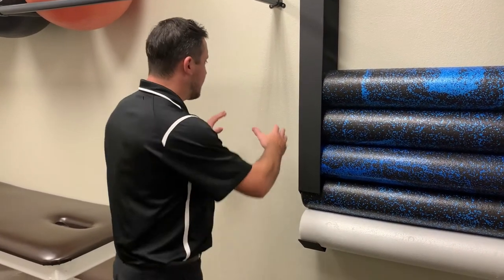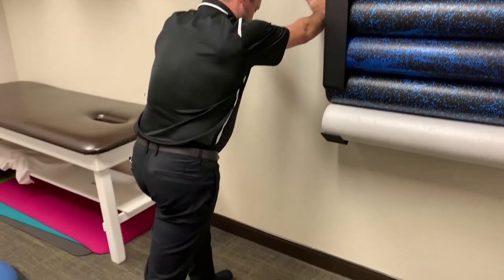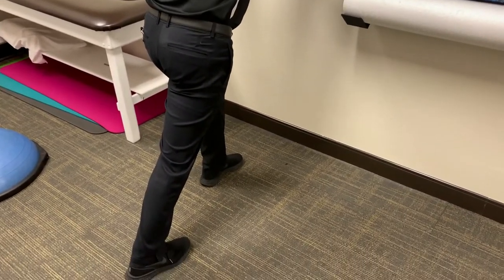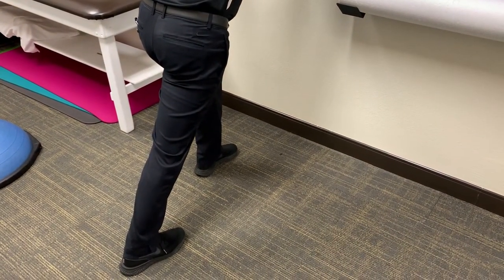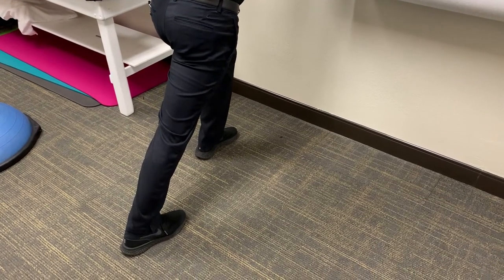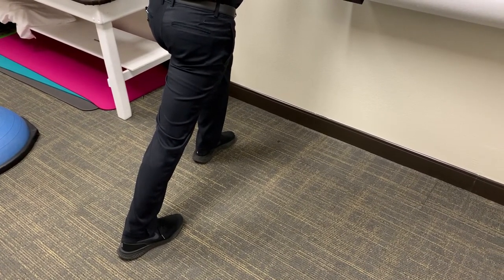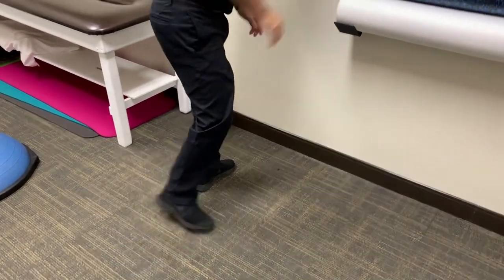Achilles Tendonitis Physical Therapy - In Motion O.C. Physical Therapy and Fitness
Are you dealing with Achilles tendonitis? Physical therapy can help relieve some of your symptoms.

In this video, we demonstrate a simple Achilles Tendonitis physical therapy exercise that you can try at home.

Need more support? As the #1 rated physical therapy clinic on Yelp! and Google,  we have helped hundreds of people suffering from Achilles tendonitis through physical therapy.